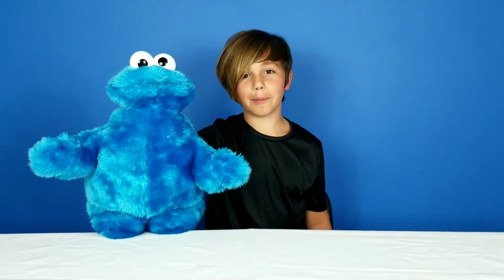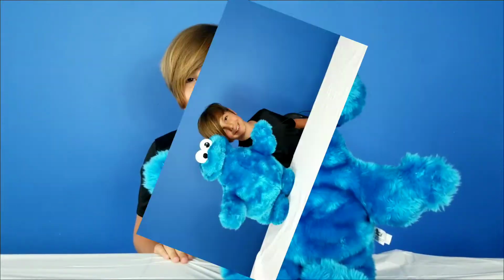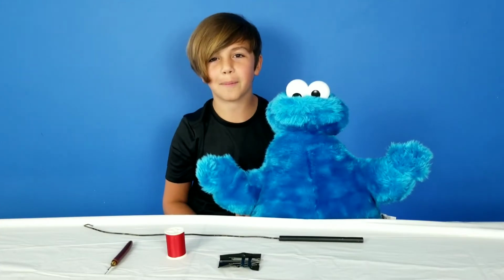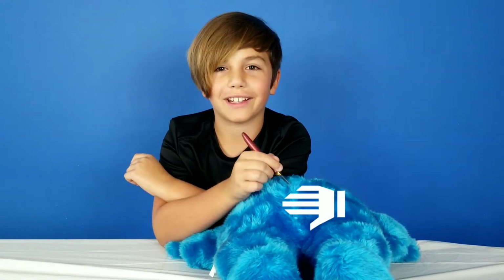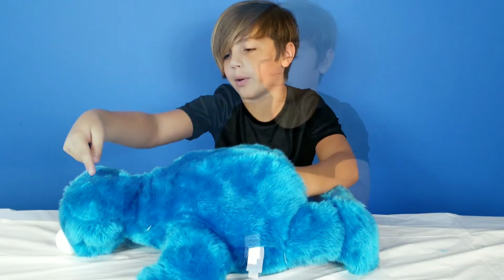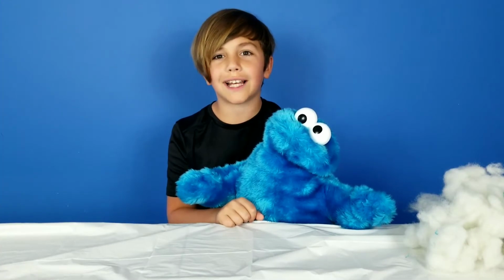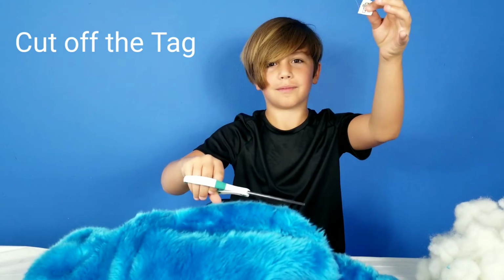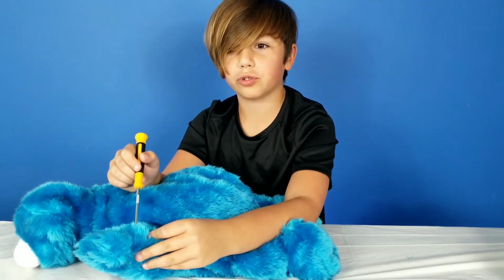How to Make a Perfect DIY Cookie Monster Puppet [EASY]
Today we transform a "PlaySkool Sesame Street Cookie Monster Jumbo Plush" into a fully functional Puppet.  This is a step-by-step guide on how to turn a Cookie Monster plush toy into a fully functional Cookie Monster puppet character.  We find our plush dolls on Amazon, ebay and even at our local Goodwill.  Our instructional videos show you how to transform plush dolls into incredible puppets that look just like the real thing with a fraction of the time and effort.  We really hope you like the video and that you get to make one too!

You Can Buy a cookie monster Plush Here to make this puppet:

You'll need:
1 Large Cookie Monster Plush
1 Seam Ripper
1 Scratch Awl (to make a hole for the arm control rod)
1 Arm Control Rod - Watch our video to see how to make one!

If you have any ideas or requests, let us know in the comments and we'll try to make a puppet for you, we'll even give you a shout out in the video! A huge THANK YOU to all our supportive community, you guys are the best!